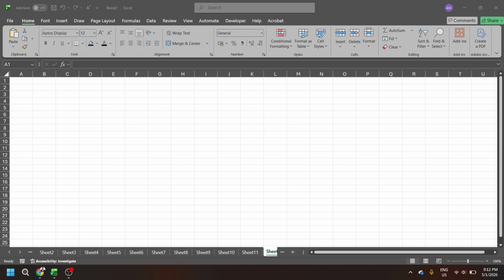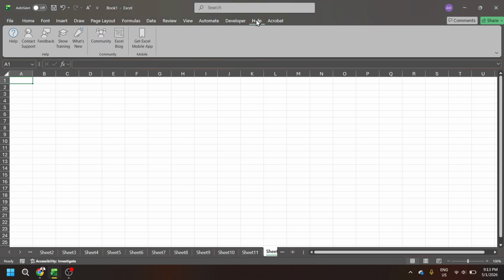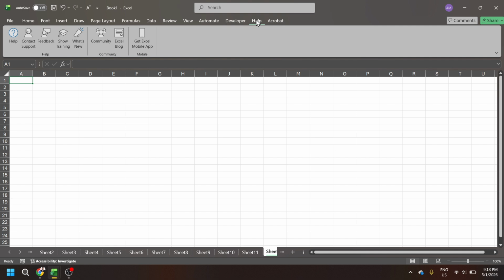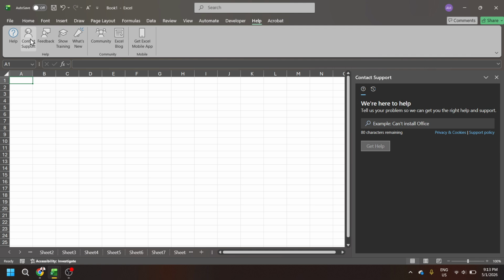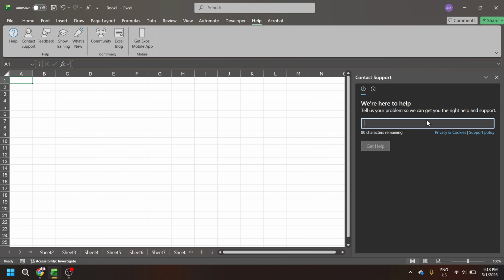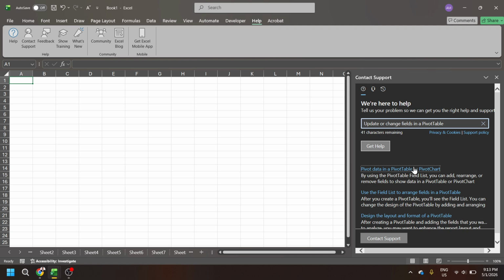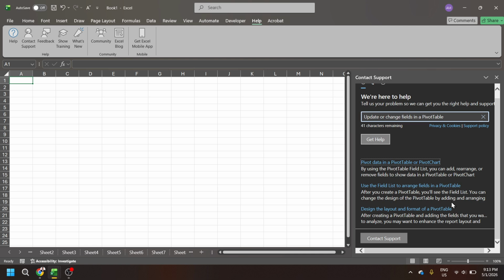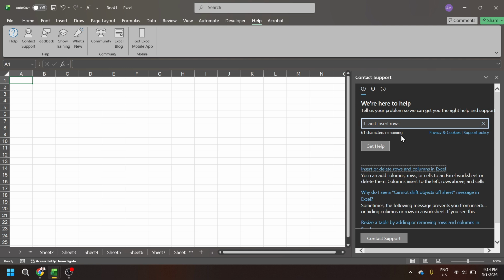How to Use Customer Support in Excel (Tested)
In this video, we discuss how to use customer support in Excel. You'll learn how to get help in Excel by accessing the Contact Support pane, where you can describe your issue and receive tailored troubleshooting guidance. We cover the steps to contact support in Excel, including using the Help tab and typing your problem for suggested solutions.

00:00 Introduction to Excel Support
00:14 Finding the Help Tab
00:28 Understanding the Help Tab
00:46 Opening Contact Support
01:03 Signing In and Support Options
01:22 Describing Your Issue
01:41 Adding Specific Details
02:05 Best Practices for Support